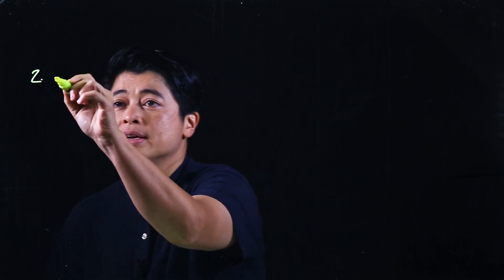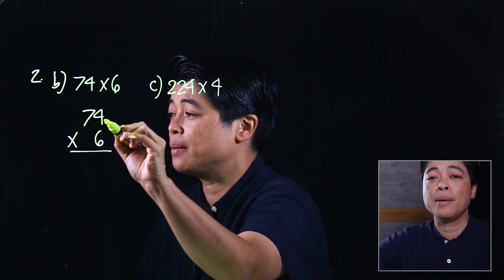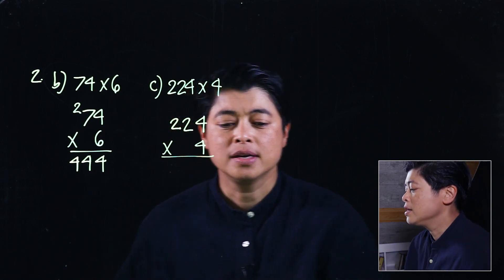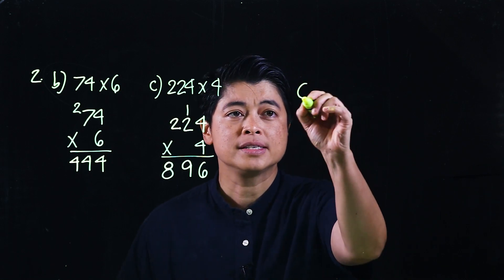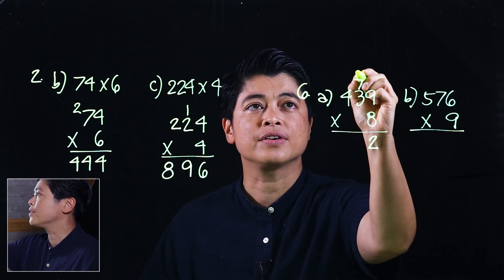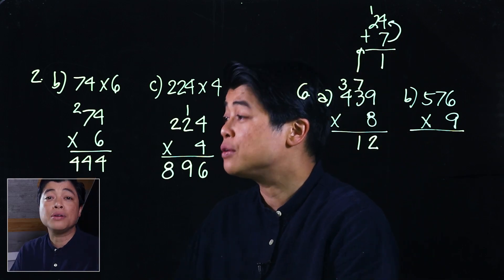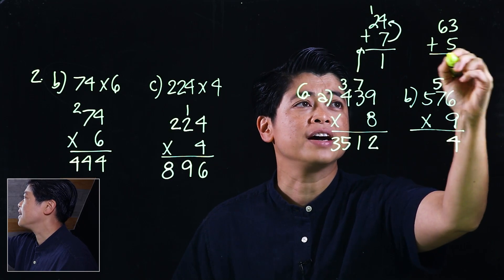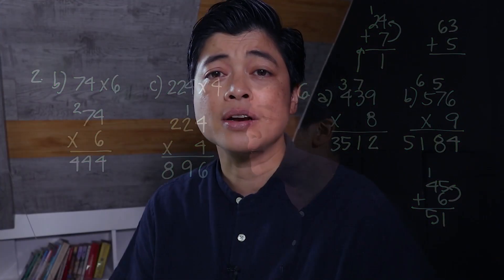Singapore Math: Grade 3 - Multiplication with Regrouping in Ones, Tens, Hundreds and Thousands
Chapter 6: Multiplication
Lesson 3.2: Multiplication with Regrouping in Ones, Tens, Hundreds and Thousands